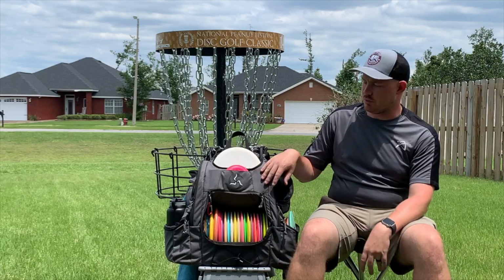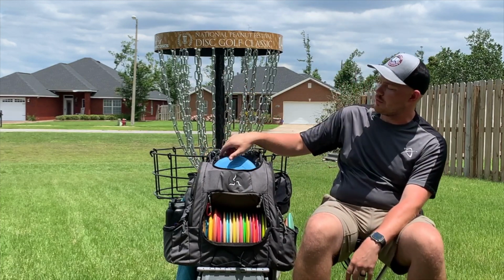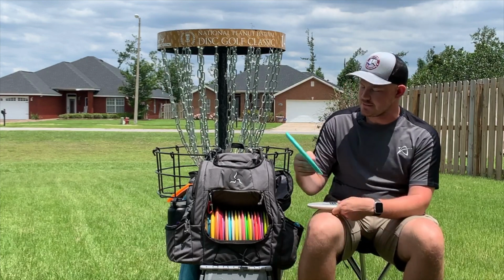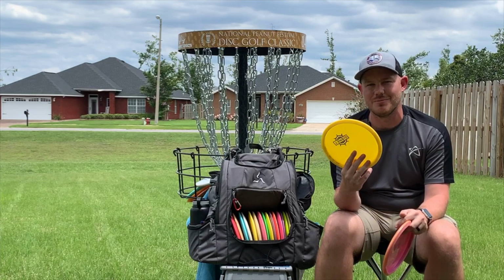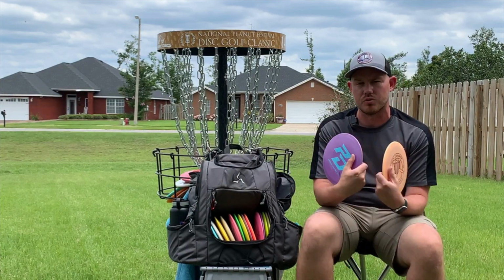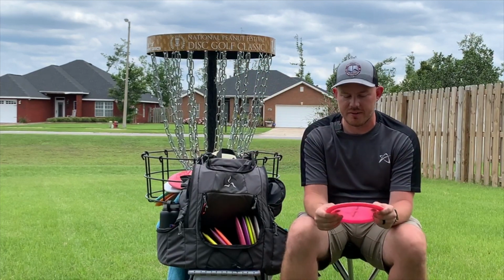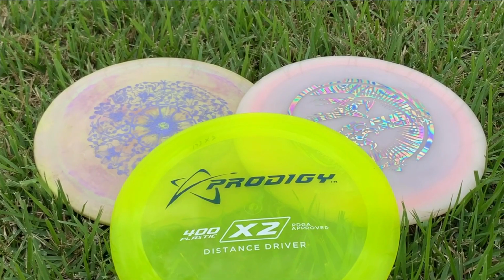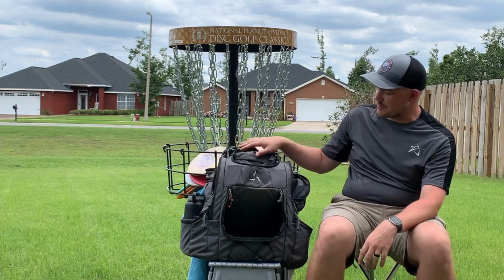Brent Gann 2020 In The Bag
Brent Gann, President of Bay County Disc Golf Club and Prodigy Discs Street Team Member shares his 2020 In the Bag.

Discs Covered
300 PA-3 KeepStAndrewsSalty (2)
300 PA-1 Catrina Allen Signature
300 Soft PA-4 (2)
300 A2 2019 World Championships (2)
400 A2 TEAM Stamp (Paul Ulibarri's old disc)
750 A2
750 A3
400 M1 Proto
500 MX-3 First Run
400G M4 Gibney bottom stamp
500 M4 Panhandle Open 4
400G M5
400 Spectrum F5 Bay County Kickoff 2020
750 F5
400G F7
400G FX-2 First Run
400 Spectrum H1v2 Jomez Pro
750 Glow H3v2 Chris Dickerson Robot Chicken
400 H4v2
DuraFlex D Model S
DuraFlex D Model OS
400 D1
400G D2
400G D4 (2)
400 X2
400 Glow X3 Flight Factory
500 Spectrum X3 Catrina Allen Signature
750 X1 Big Star Stamp